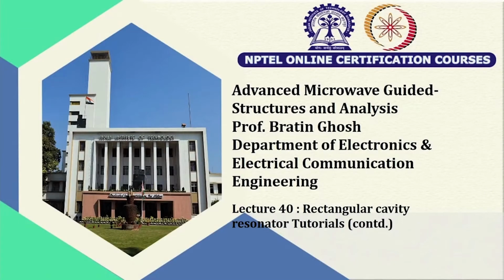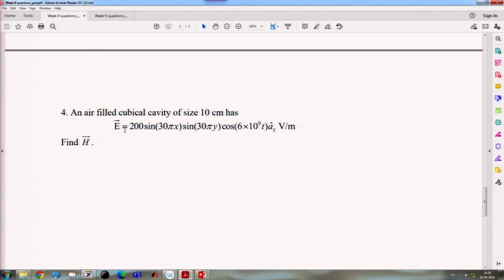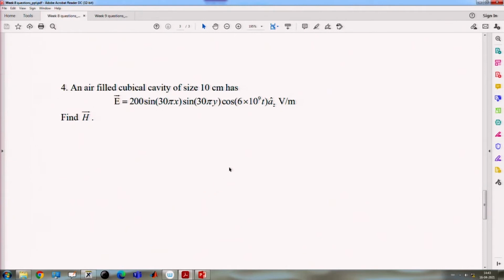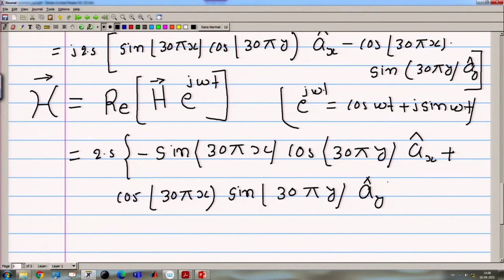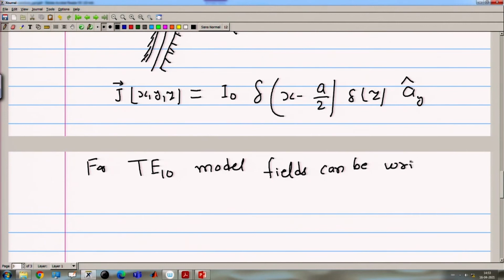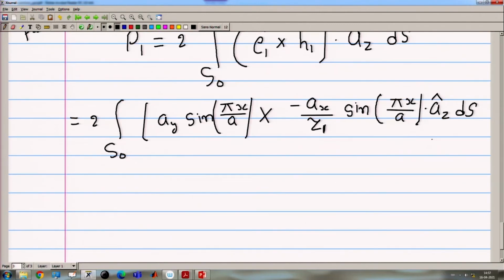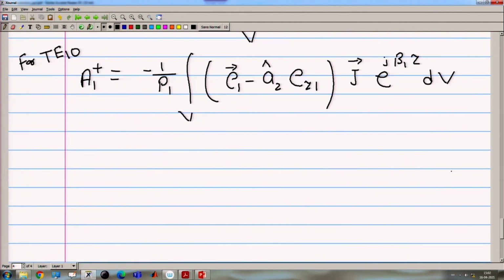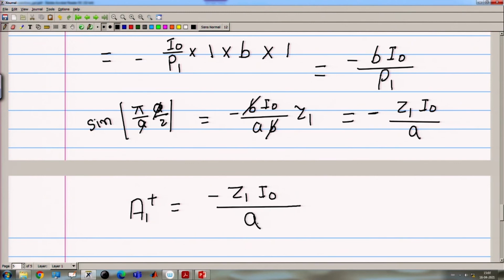Lecture 40 : Rectangular cavity resonator Tutorials (contd.)